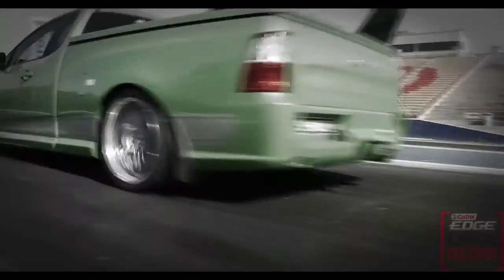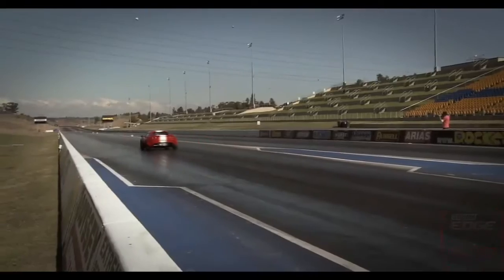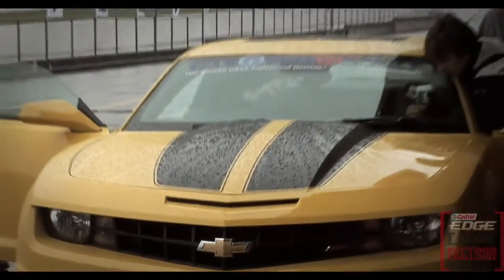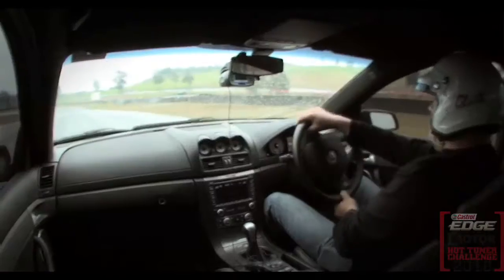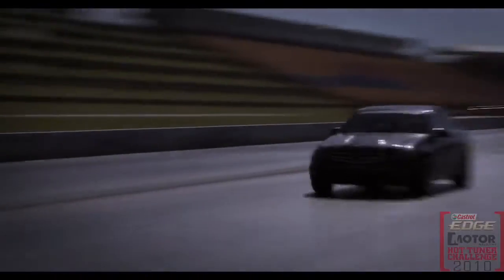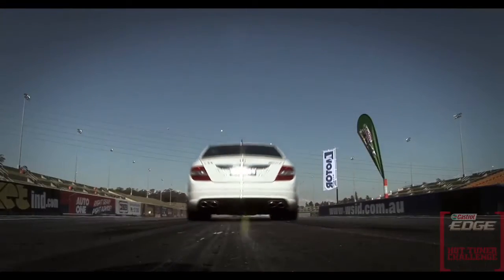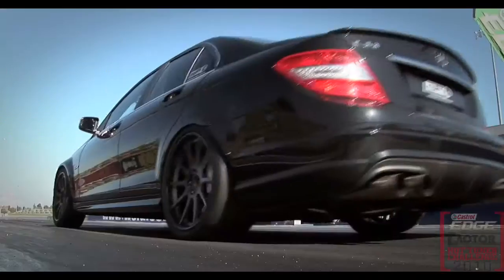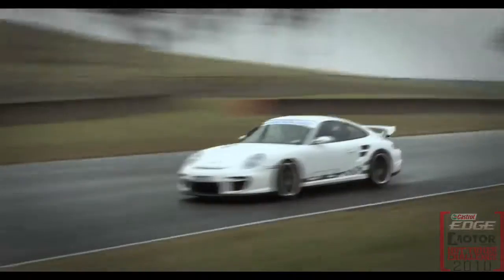HOT TUNER CHALLENGE PART 2 - CARS 75K - 150K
The Hot Tuner Challenge is one of the most popular competitions amongst tuning shops in Australia put on by Motor Magazine. Castrol Edge sponsored the competition in 2010 and we were hired to produce three videos covering the event. This is the 2nd video